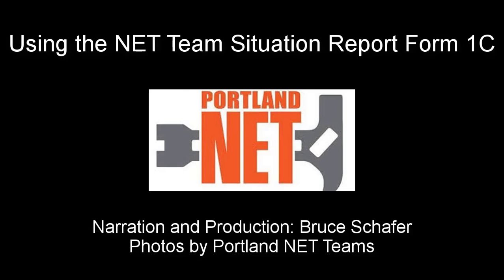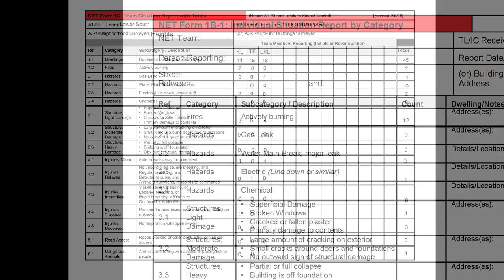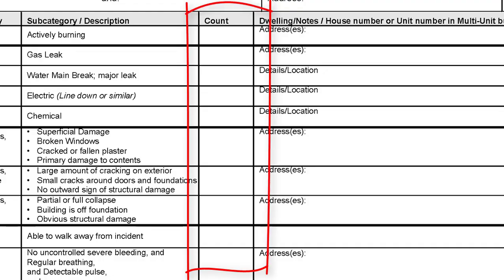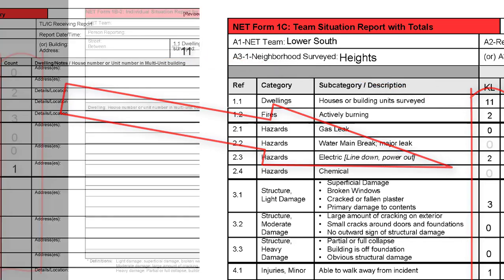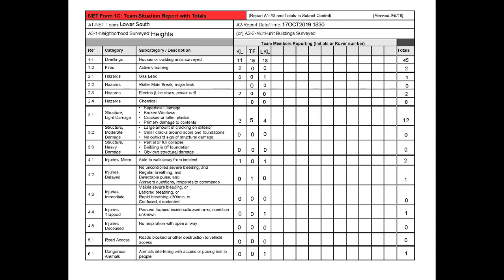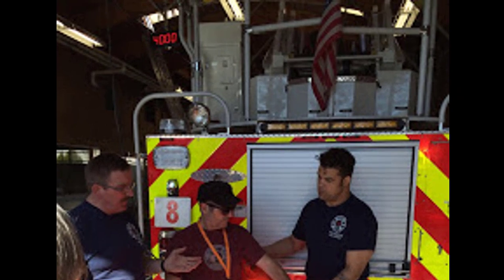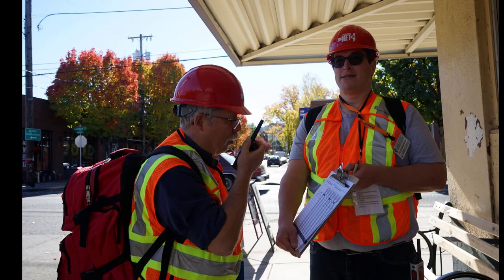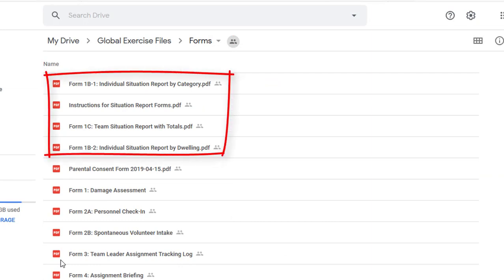Using Net Form 1C - Team Situation Report with Totals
Overview of how a NET Team Incident Team Leader or deputy can use the experimental Form 1C to compile reports from individual team members to create an overview of the situation in a neighborhood.  This video was recorded in 2019 when Form 1C was considered experimental.  It was formally approved by PBEM in 2022.